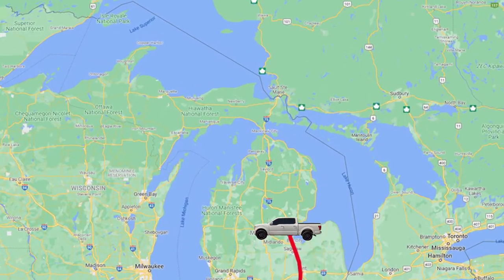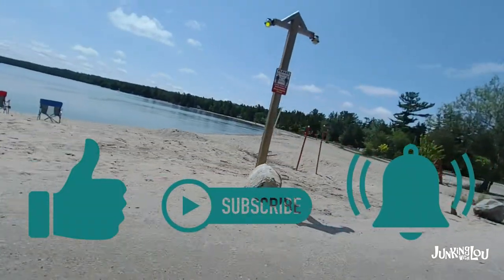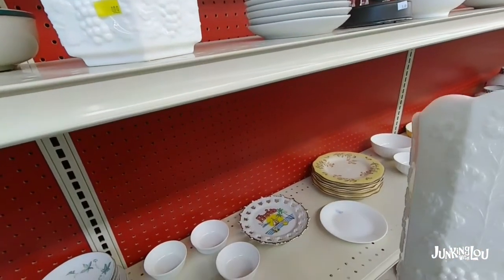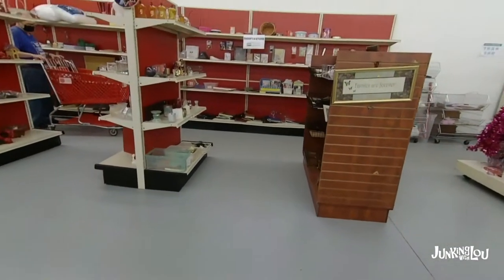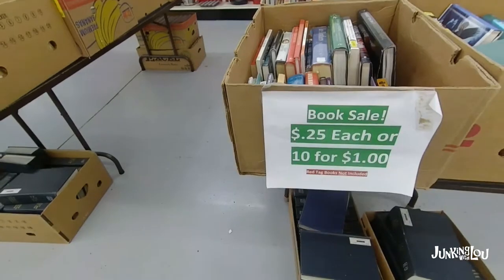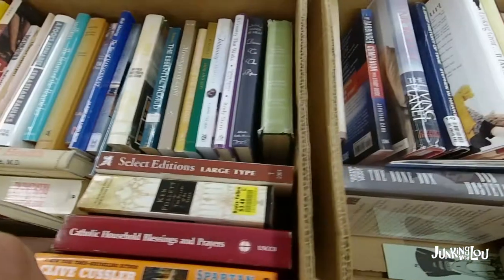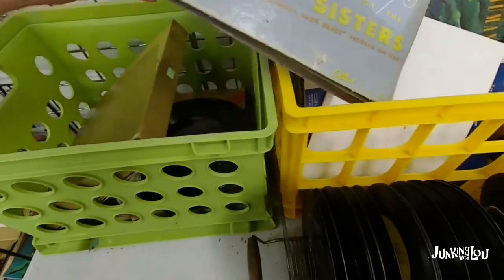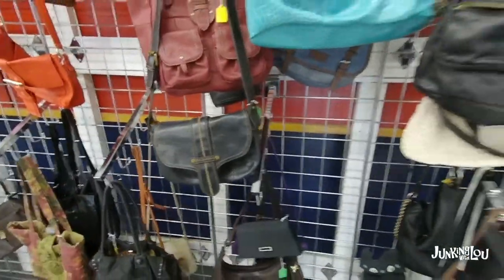Sault Ste Marie Salvation Army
Junking in Sault Ste Marie